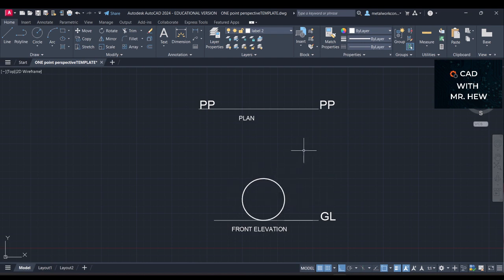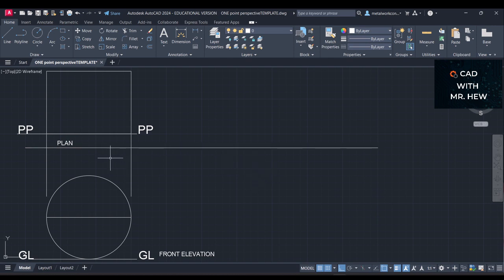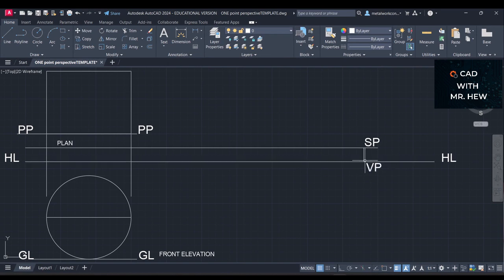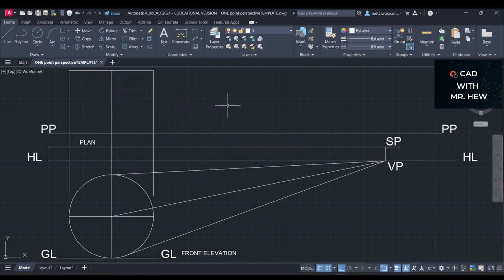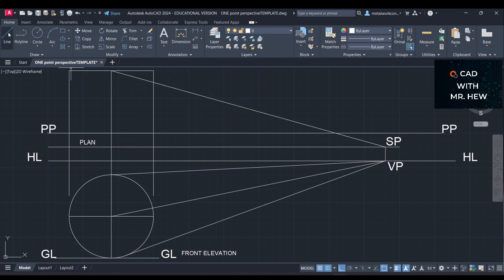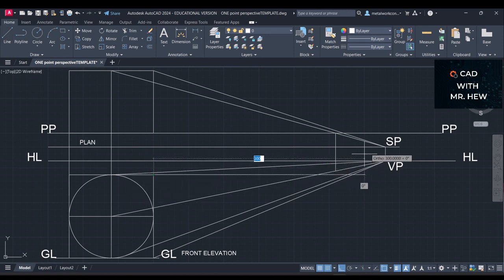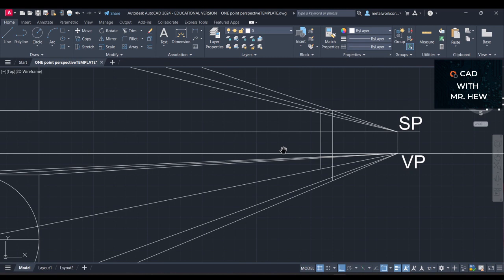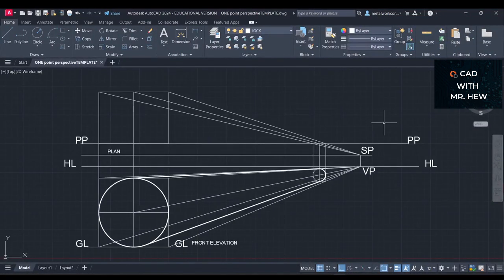How to draw a one-point perspective drawing